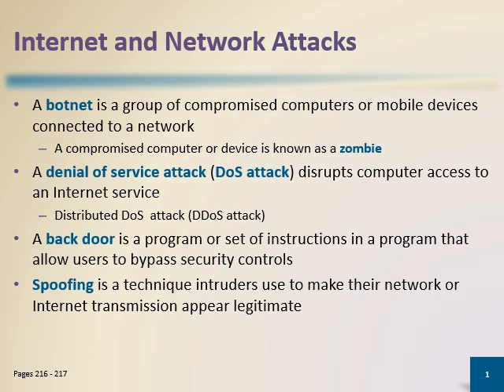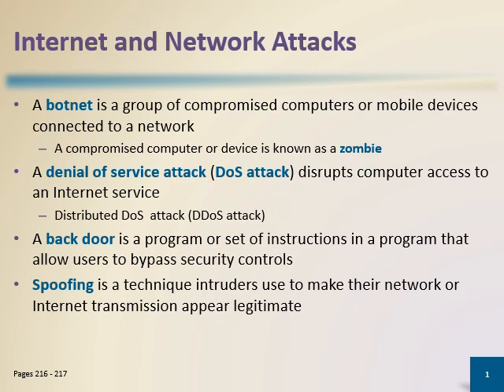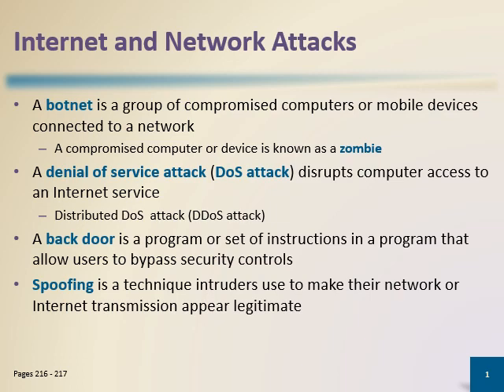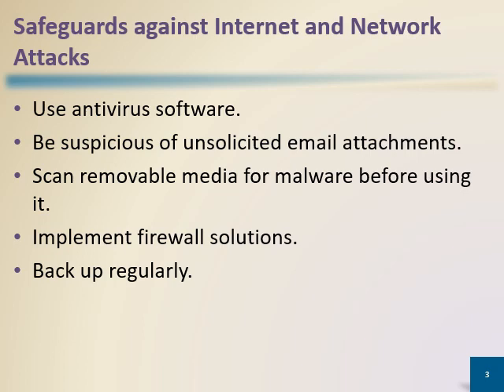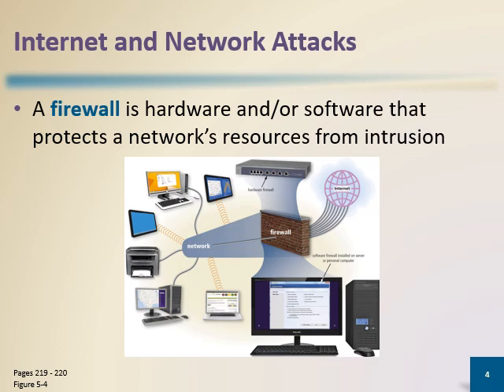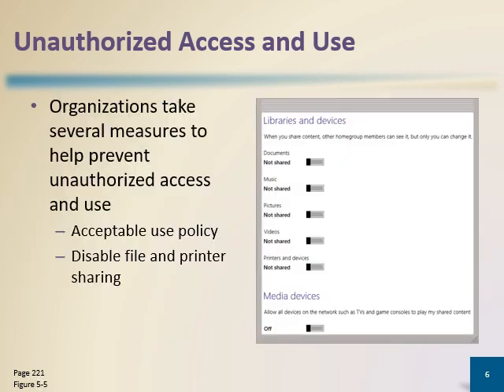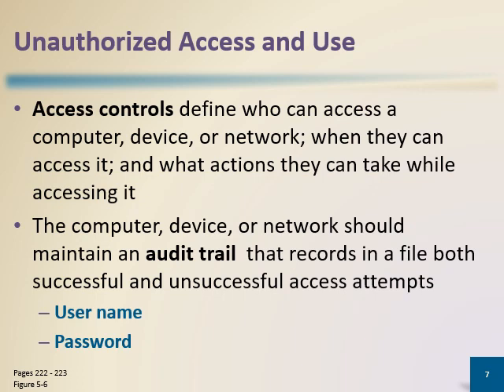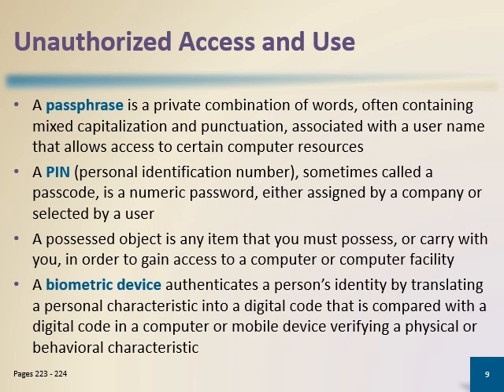Digital Security, Ethics, and Privacy - Part 2 of 5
Chapter 5: "Digital Security, Ethics, and Privacy" - Introduction to Computers by Shelly Cashman Series 📚

Welcome to Chapter 5 of our thrilling exploration of the world of computers and technology with the Shelly Cashman Series' "Introduction to Computers." In this chapter, we'll be diving headfirst into the critical realm of "Digital Security, Ethics, and Privacy."

The digital age has brought us incredible opportunities, but it has also presented new challenges. As we engage with technology daily, it's essential to understand how to protect ourselves, maintain ethical behavior, and safeguard our privacy.

Here's a sneak peek at what you'll discover in this chapter:

🔒 Digital Security: We'll start by uncovering the secrets of digital security. Learn how to defend your data and devices against cyber threats, ensuring that your online activities are safe and sound.

🤝 Ethical Considerations: As technology continues to evolve, so do the ethical dilemmas that come with it. Explore the principles and guidelines that govern ethical behavior in the digital realm, including topics like intellectual property and cyberbullying.

🕵️ Privacy in the Digital Age: In a world of data sharing and online interactions, maintaining your privacy is more important than ever. Discover the best practices for safeguarding your personal information and understanding the digital footprint you leave behind.

🔑 Password Management: Your online presence is only as secure as your passwords. This chapter will teach you the art of creating strong, unique passwords and managing them effectively.

🧩 Digital Literacy: In an age of information overload, digital literacy is crucial. Learn how to critically evaluate online information, distinguish fact from fiction, and navigate the complex web of digital content.

Join us in Chapter 5 as we unravel the complexities of "Digital Security, Ethics, and Privacy." We'll equip you with the knowledge and skills you need to navigate the digital world with confidence and integrity. Your digital future begins here! 🔒🤝🕵️🔑🧩